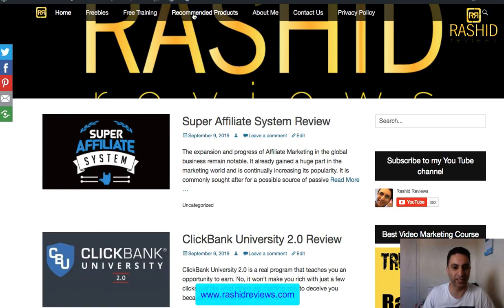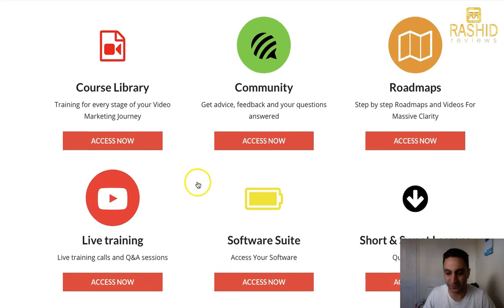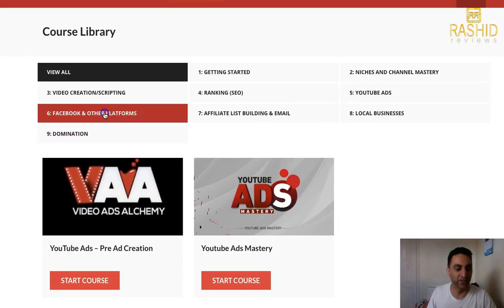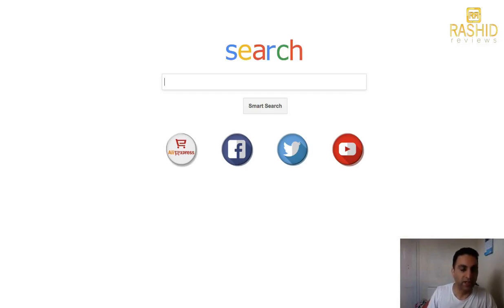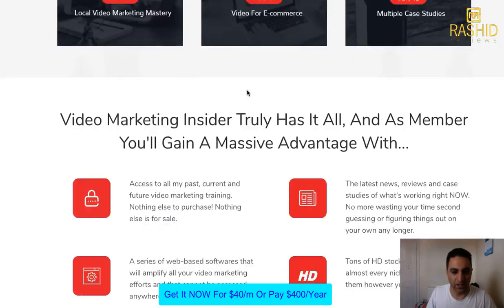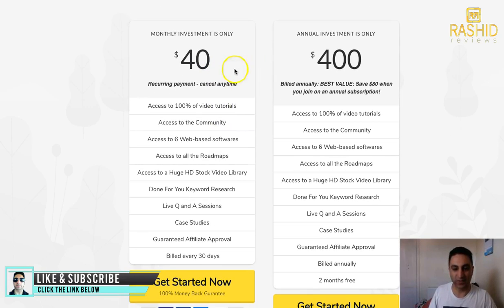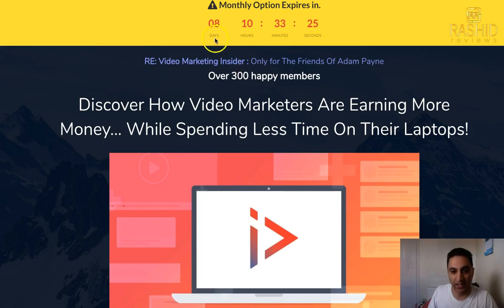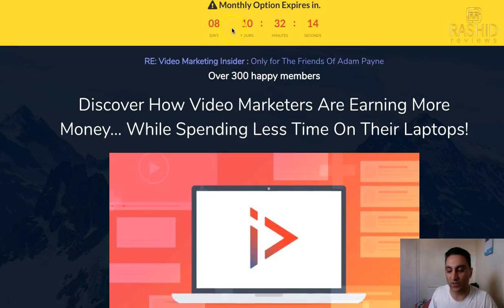Best Video Marketing Course[Watch Before Timer Runs Out]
This is a quick video just to let you know if you want the best up to date Video Marketing course then here it is only for the next 7 days at $40. After that, you'll have to pay $400 a year. Although it is worth way more than that you may want to see what's inside and then maybe upgrade later.

So if you want it for $40 grab it now.

What is Video Marketing Insider?
V.M.I. is the best video marketing course ever made, in my opinion. There are hundreds of video to learn from and once you put these into action you'll be able to see the results within days. It's all about video marketing so you will learn how to rank high on Youtube, how to do Facebook Video ads how to place your videos on to your emails and so much more.